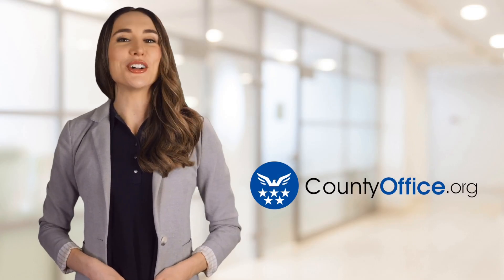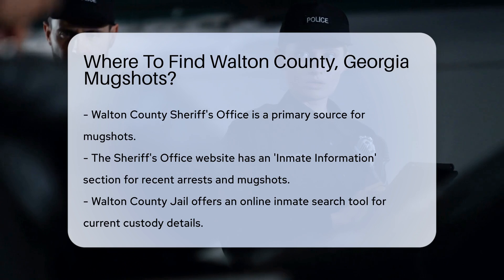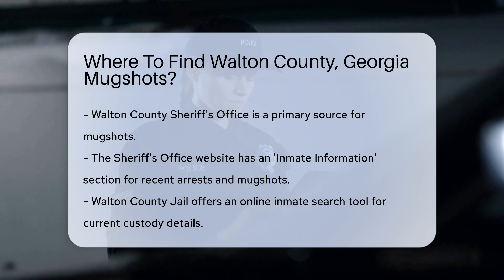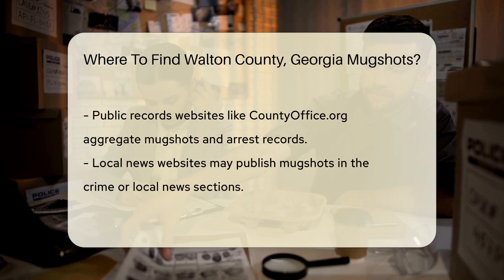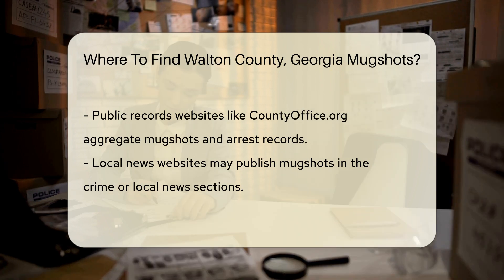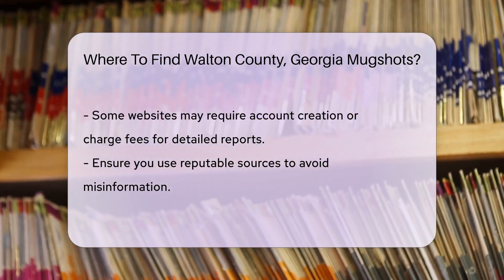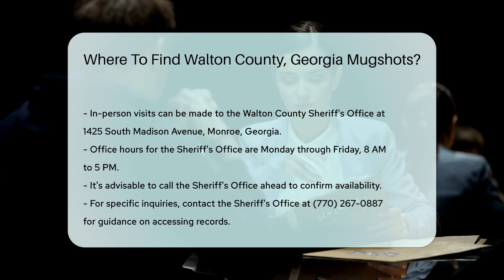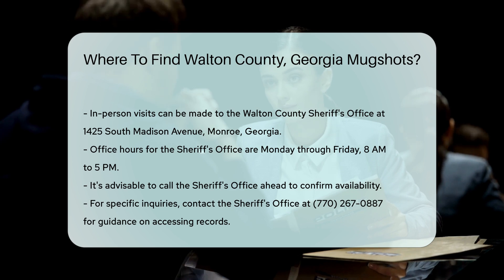Where To Find Walton County, Georgia Mugshots? - CountyOffice.org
Where To Find Walton County, Georgia Mugshots? Have you ever needed to find mugshots from Walton County, Georgia? In this video, we'll guide you on where to locate mugshots and arrest records in Walton County. Learn about the resources available, including the Walton County Sheriff's Office website and the Walton County Jail inmate search tool. Discover how public records websites and local news outlets can also provide valuable information on recent arrests. Understand the various ways to access these records, whether online or in person at the Sheriff's Office. For specific inquiries, contact the Walton County Sheriff's Office directly.